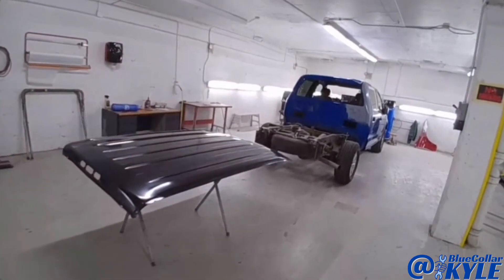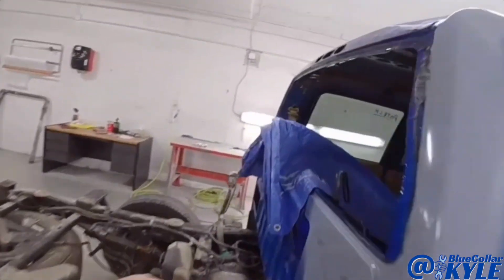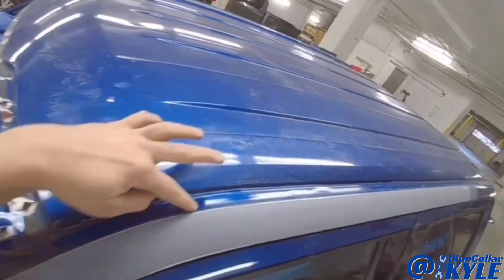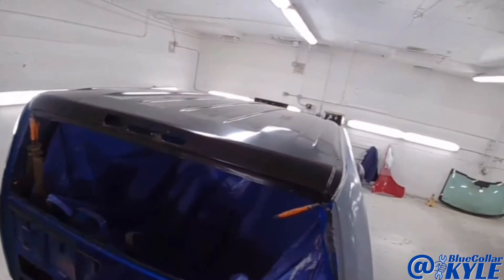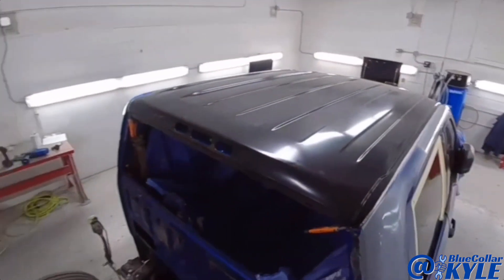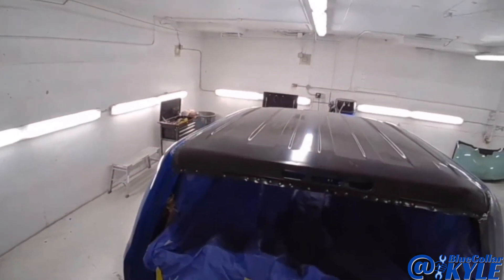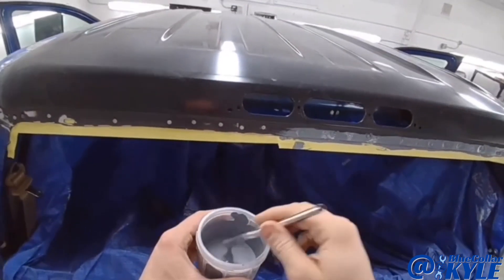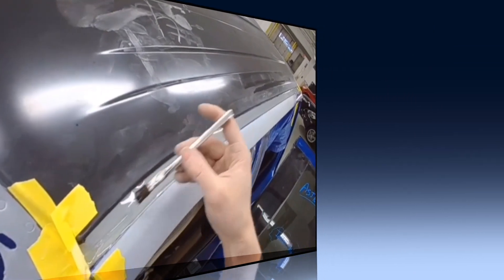A Tree CRUSHED This F150!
Mother nature can keep us Bodyshops busy at times!  The bed of this F150 took the bulk of the hit when the tree came tumbling down however it also crushed the outer roof panel.  Tune in to see how I cut off and replace the roof on this truck!